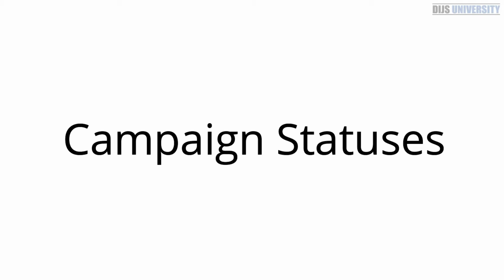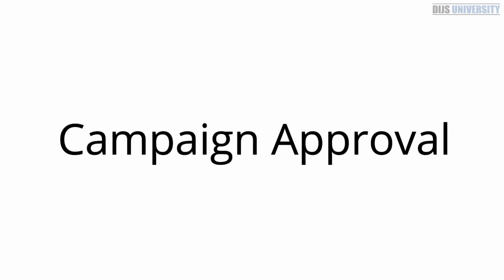Zeropark-Campaign Information [Explained]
Do you want to know how to find your campaign information inside of Zeropark? Watch this video to see a full explanation.

All push and in-page push ads campaigns, their texts, images, landing pages must comply with the requirements specified below.

CREATIVE ASSETS SPECIFICATIONS
Up to 10 active creative sets per campaign

Image: min 192×192 px (should always be a square image)

Image format: .jpeg or .png

Maximum file size: 200Kb

No GIF and/or animation

Title: max 30 characters

Description: max 75 characters